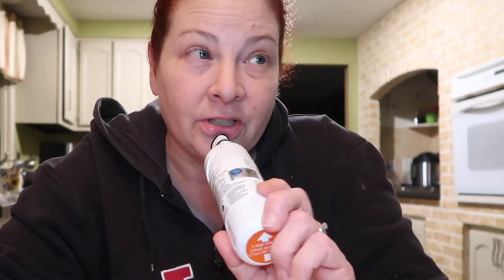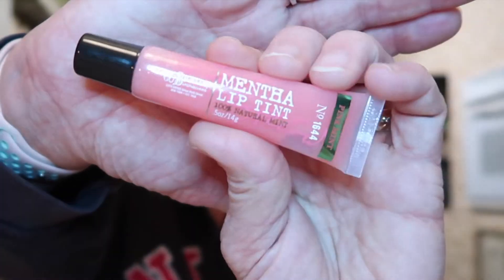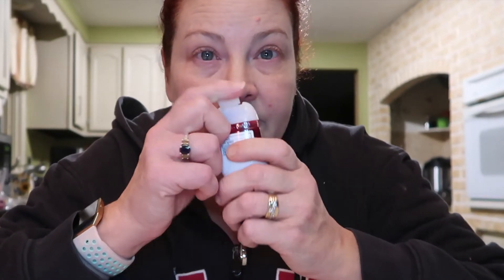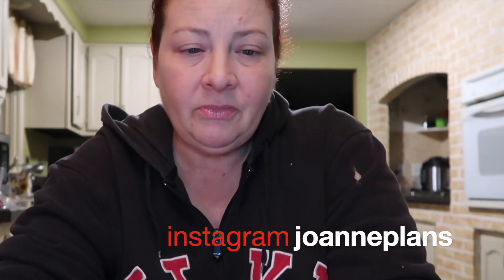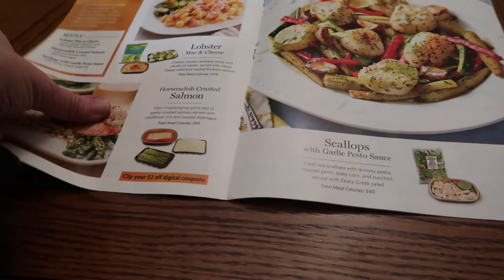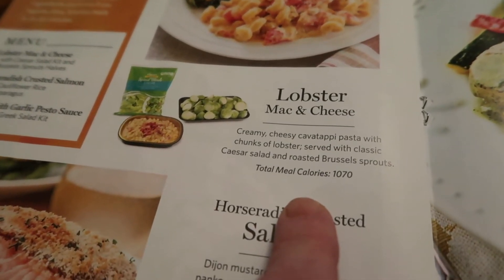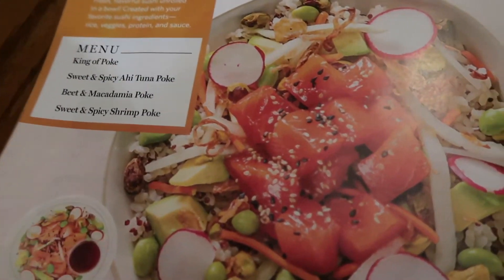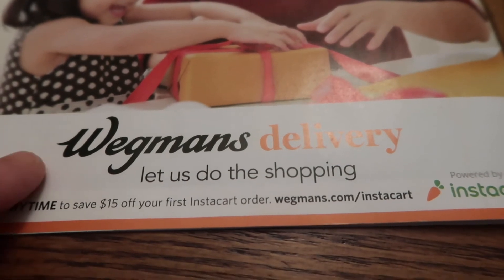This and That Tag - Winter Edition | Vlogmas Day 10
Today I need a bit of help with my water filter for my refrigerator.  I also show you a few items from bath and body works.

The tag i did:
This or That Tag Winter Edition

1. Snowboarding or skiing?

2. Making a snowman or making snow angels?

3. Hot chocolate or hot cider?

4. Knit or leather gloves?

5. Ice skating or sledding?

6. Chili or soup?

7. Bear the outdoors or stay in and be cozy?

8. Earmuffs or knit hat?

9. Plain roasted marshmallows or s’mores?

10. Winter Olympics or Super Bowl?

I get them now from
 barefut Oils

Plant therapy

🔴Apple Iphone 7sPlus Rose Gold

Periscope: @JoannePlans
Musical.ly @JoannePlans

Joanne DelBalso
JoannePlans
5768 Crabtree Lane